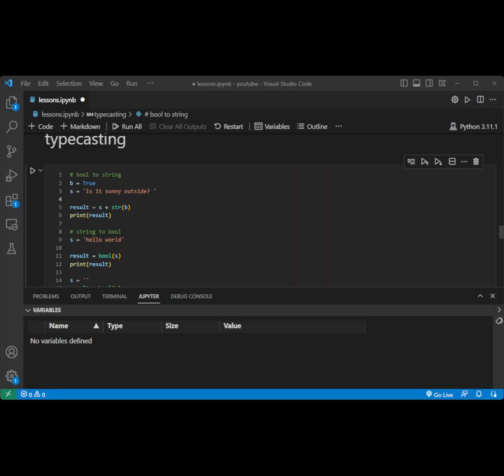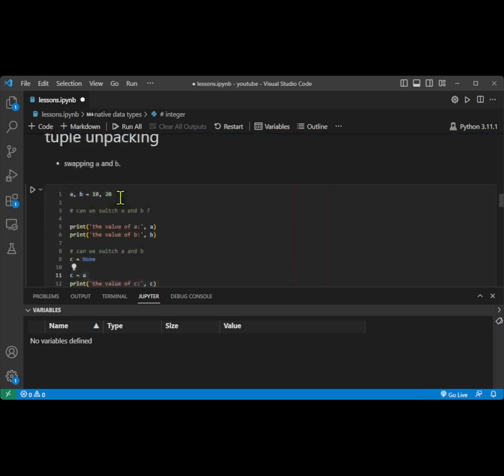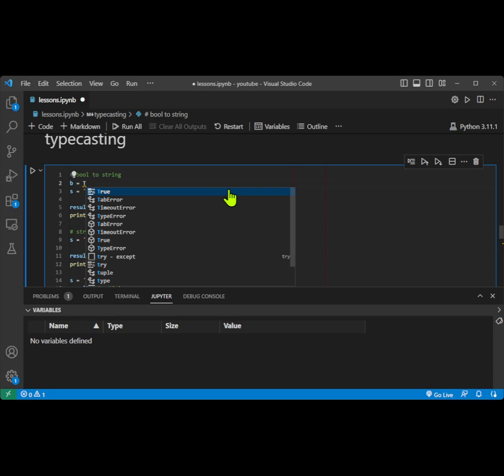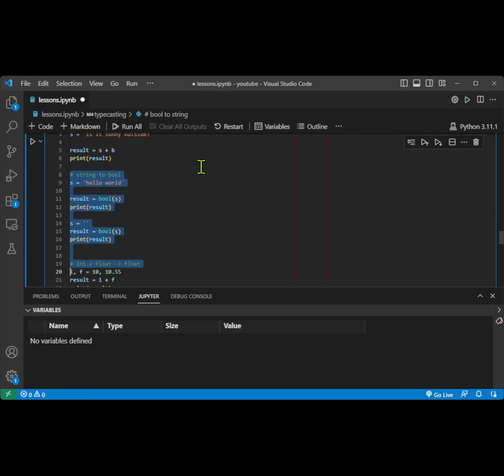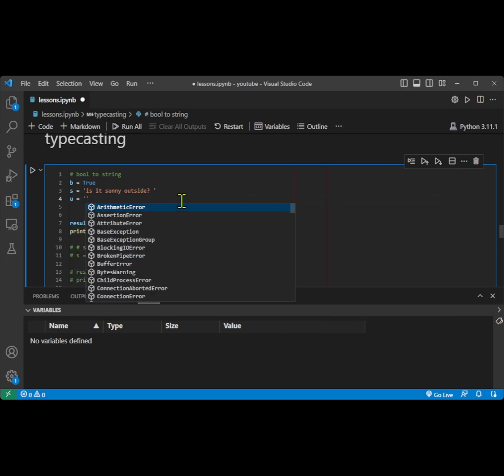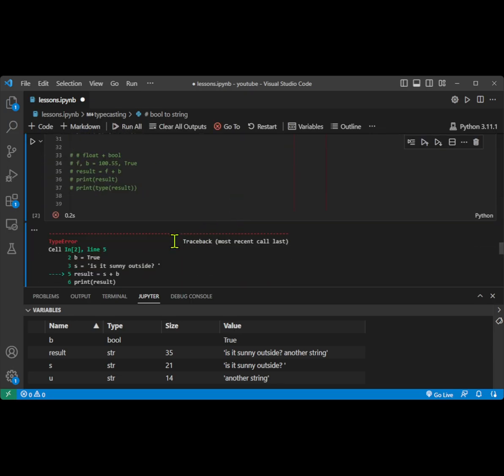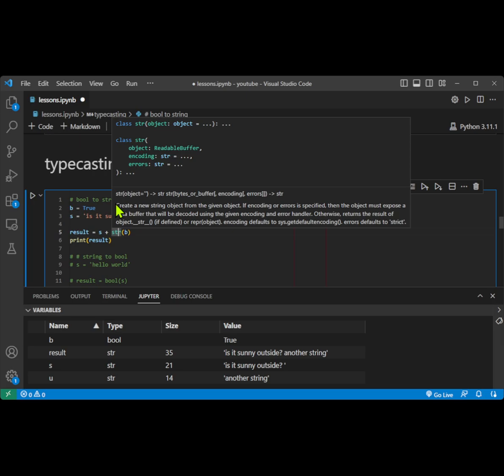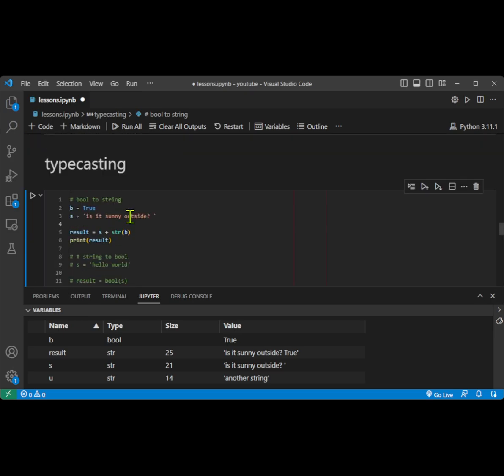bool to string (typecasting)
# typecasting
 - bool to string
 - string to bool
 - int + float
 - int + bool